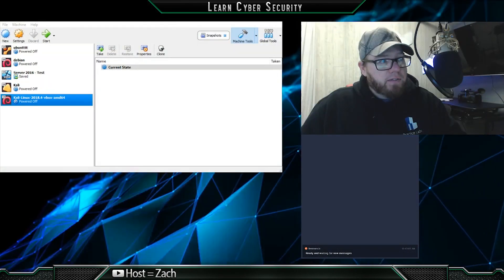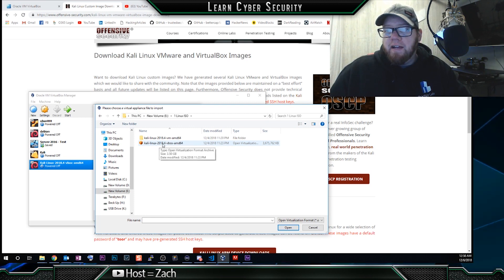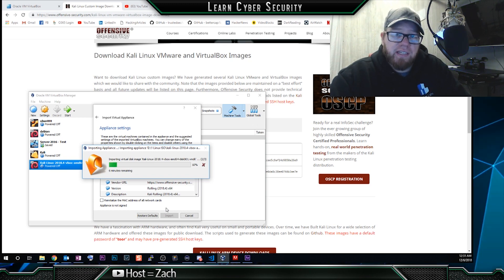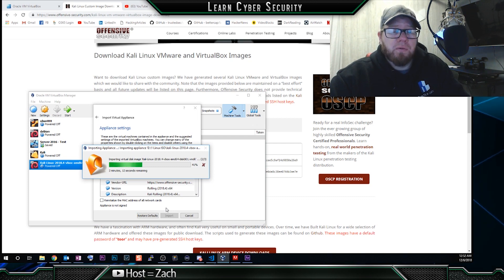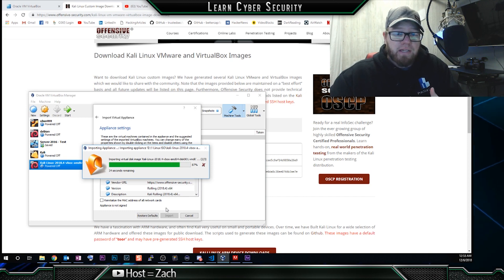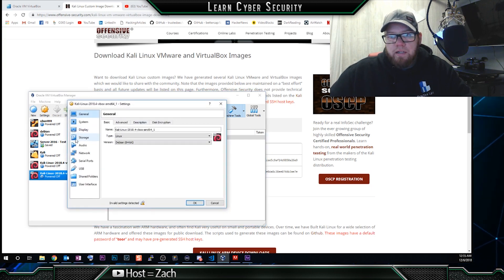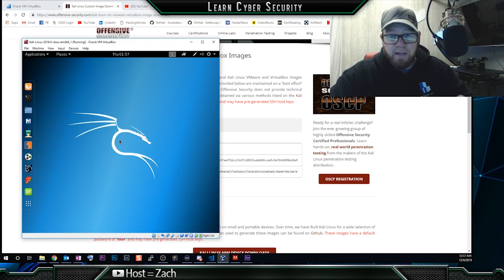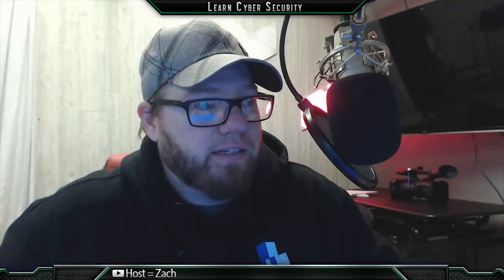How to Install Kali Linux on Windows with Virtual Box - Learn Cyber Security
In today's episode of Learn Cyber Security we are going to be installing Kali Linux on our Windows operating system and we will utilize Virtual Box to virtualize our Kali image.

Happy bashing!